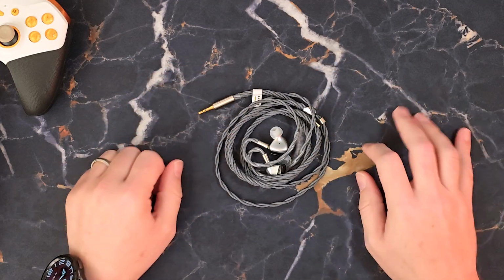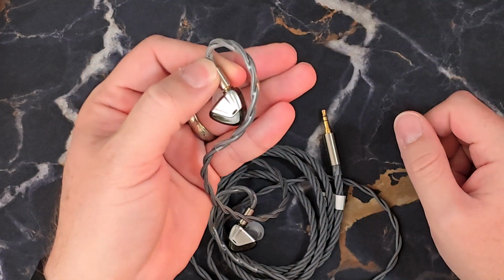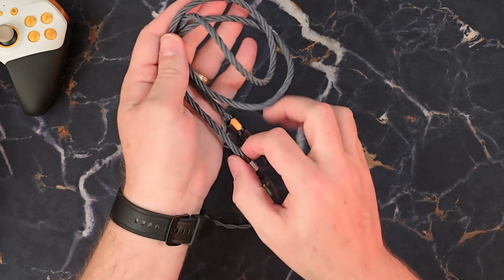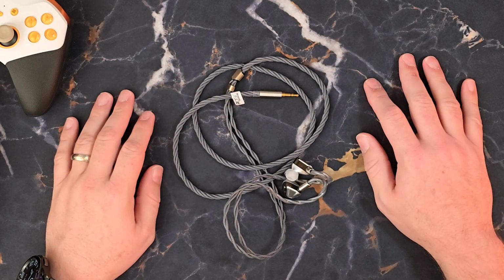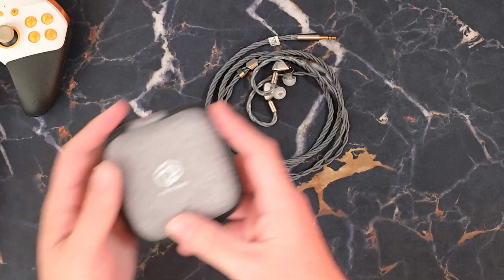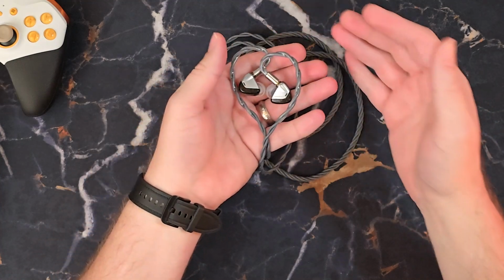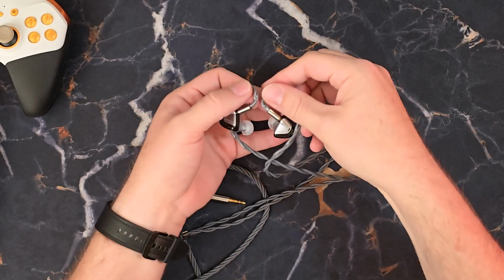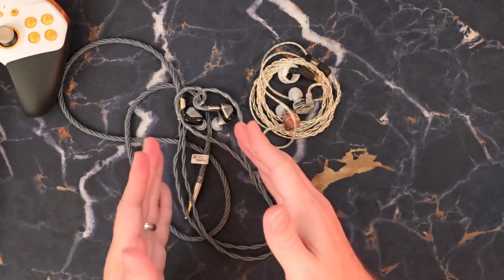(They're Making Waves) Rose Technics QuietSea - Headphone Highlights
Bursting out from the ocean brine the Rose Technics QuietSea has surfaced, offering a great value budget IEM. The QuietSea is anything but quiet, and is starting to make some waves in the budget IEM space, but how does it stand up to the competition?

Rose Technics QuietSea
Simgot EW200

Official AliExpress Store:

**Want to participate in the live chat?**
Check the Twitch link below for the live stream schedule.

Chapters
0:00 Introduction
0:41 Build and Accessories
6:50 Fit and Comfort
8:55 Sound Performance